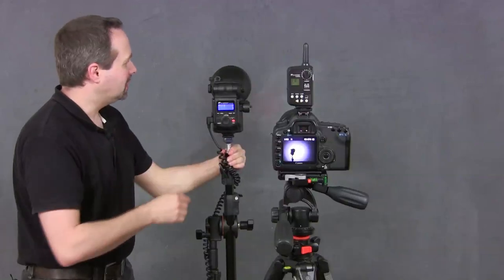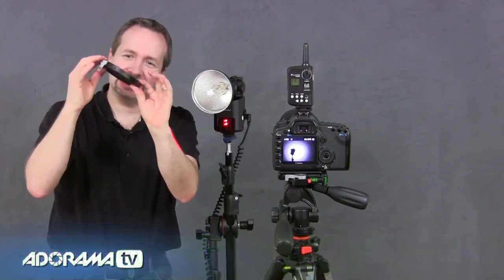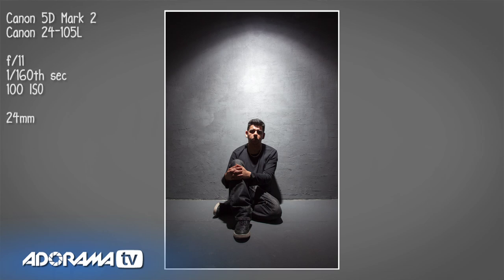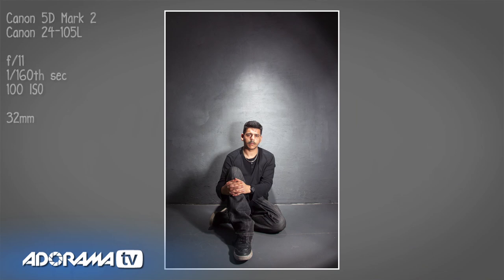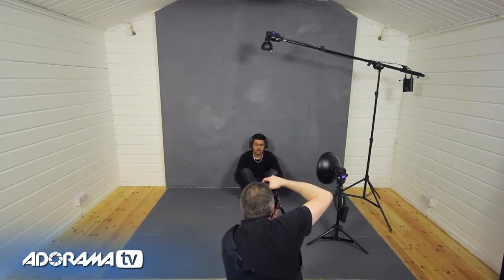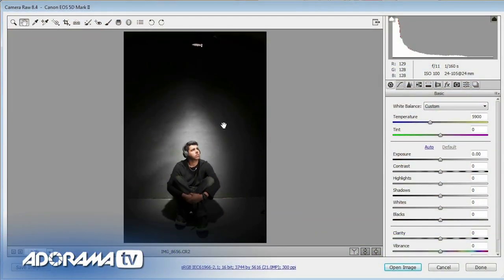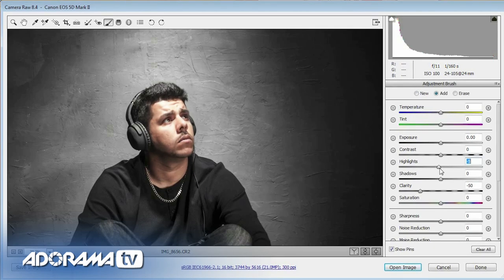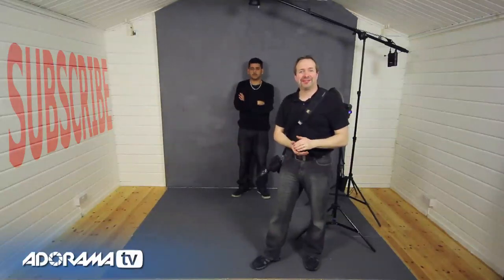Home Studio Essentials Part 6 : Take and Make Great Photos with Gavin Hoey: AdoramaTV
Honeycomb grids are designed to channel the light from your flash into a small area and in a small studio they are an essential tool for directing light just where you want it. In this video, Gavin Hoey sets up a dramatic shoot using just two lights with grids as well as showing you what happens when you shoot without grids.

After the shoot follow Gavin into Photoshop, where he runs through the simple Adobe Camera RAW processing step he uses to achieve a distinctive look.